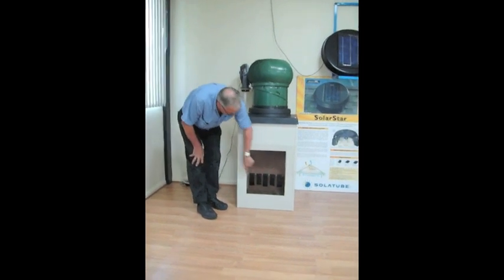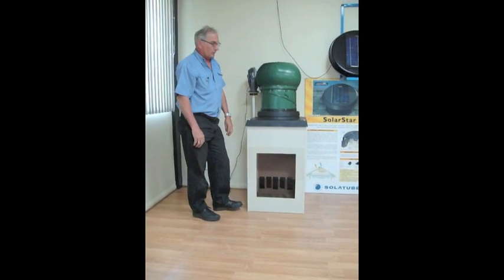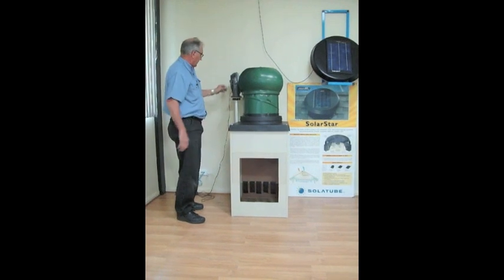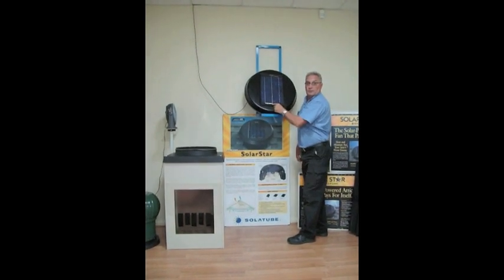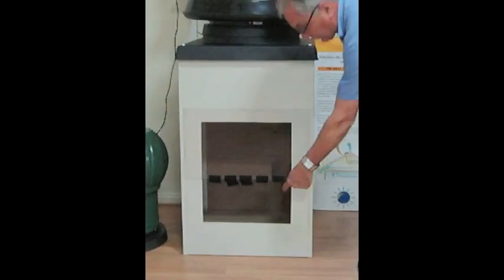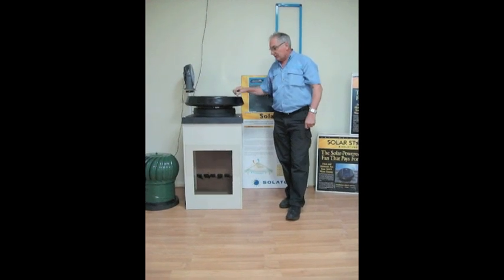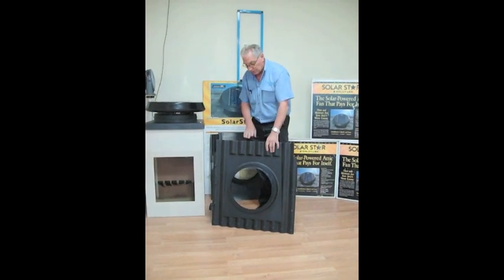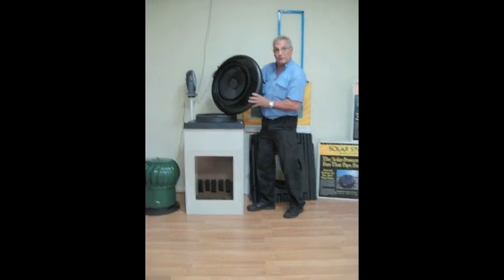Solatube's Solar Star vs Wind Vents/Whirlybirds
Roof Ventilation, Solar Star is the ideal solution that keeps you cool

The Solar Powered Roof Fan that fights moisture, decay, heat build up and more.

Installed in under 30 minutes.  Comes with a 5 year warranty on solar panel and motor and 10 year warranty on all other parts. Outperforms ordinary wind vents!